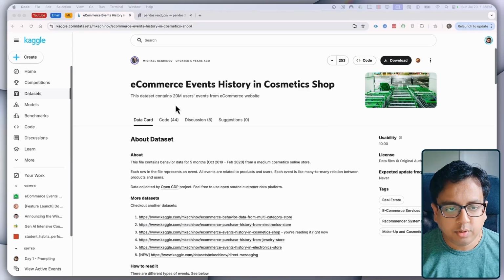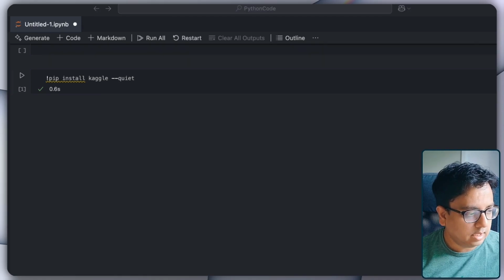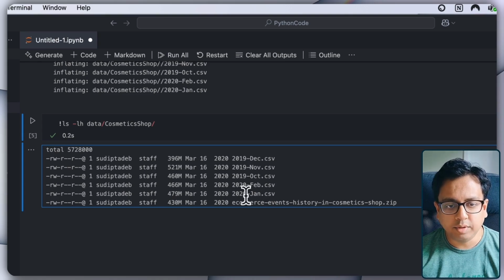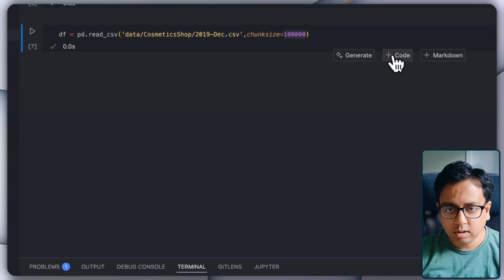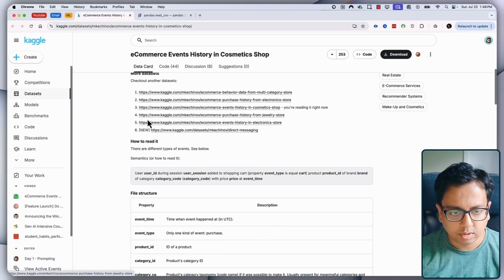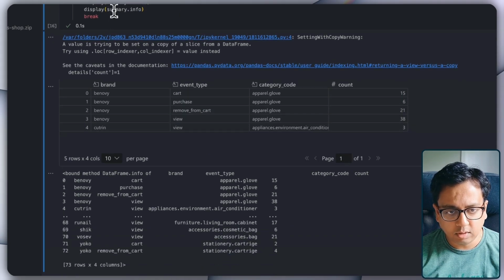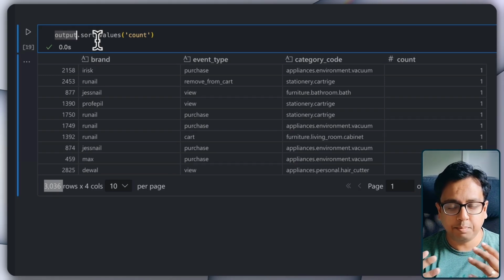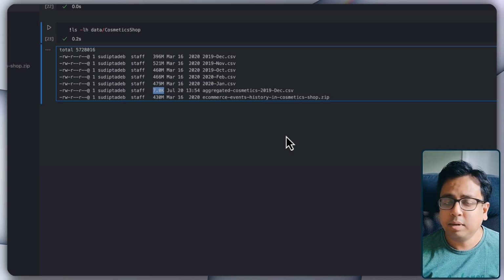Easy Tricks to Work with Big Data Sets in Python!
In this video, learn simple, easy tricks to handle out of memory errors when working with very large datasets using pandas. I have used a real e-commerce dataset from Kaggle to show step-by-step solutions for data processing in Python. This video also highlights the importance of data chunking to avoid memory issues.

In this video, I have covered:
0:01 - Introduction
0:18 - Understand and Download DataSets from Kaggle
4:26 - Read and analyze the file using Pandas
13:29 - Final Thoughts